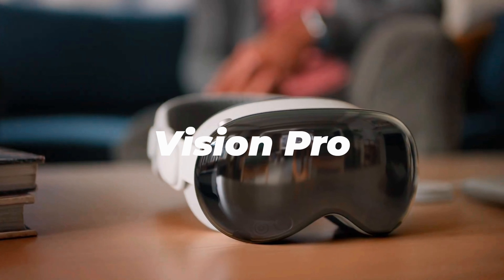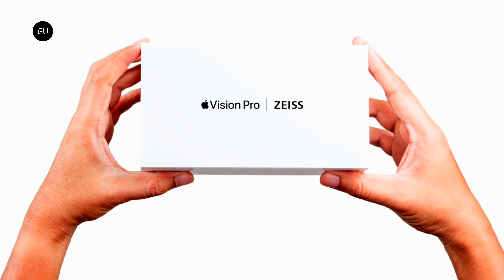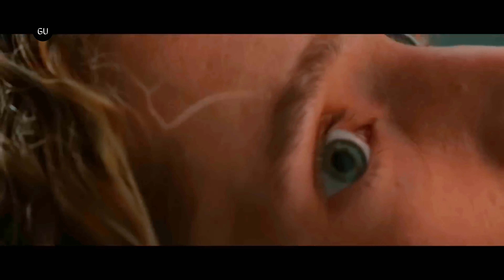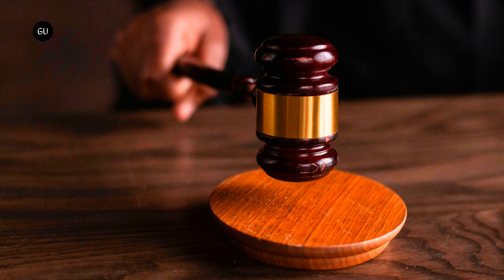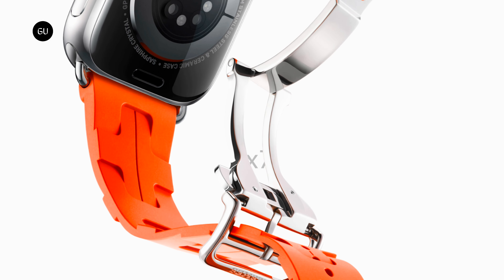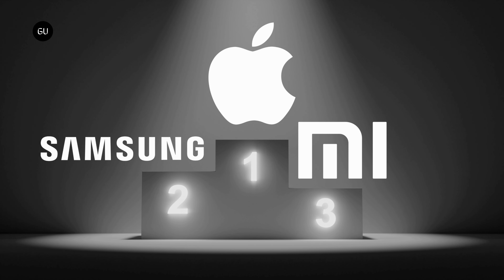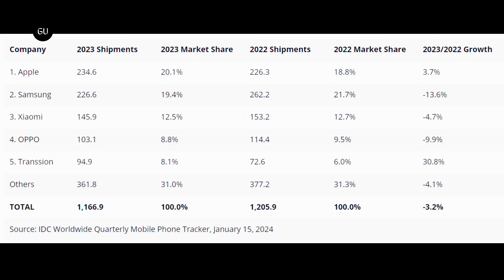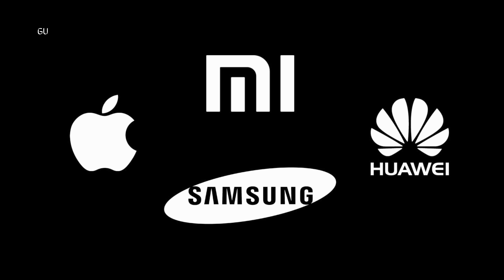Vision Pro Box, Apple Watch Bad News, Apple Overtakes Samsung and more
Apple Vision Pro massive retail box leaked, Apple overtakes Samsung as top seller of smartphones, Apple asked to pay $1 billion in uk behalf of more than 1,500 app developers over its App Store fees, Blood oxygen feature to disappear from Apple Watch, The Vision Pro Pre-Orders. These are the 5 recent apple updates to know this week.

00:00 - Vision Pro Box
01:20 - Vision Pro Pre-Orders
02:25 - Apple Removes Blood Oxygen Feature From Some Apple Watch Models
04:33 - Apple $1 Billion UK Lawsuit
06:42 - Apple Overtakes Samsung As Biggest Smartphone Maker